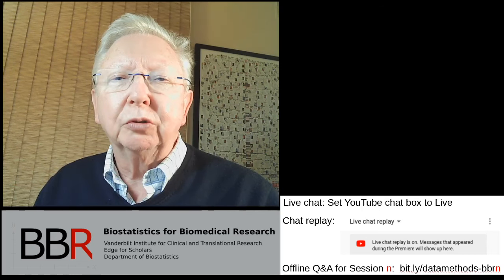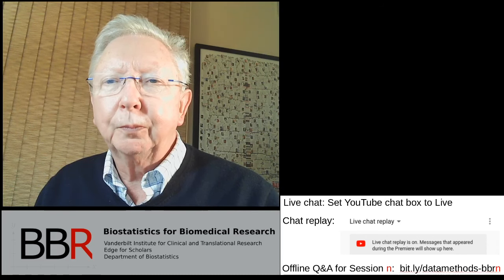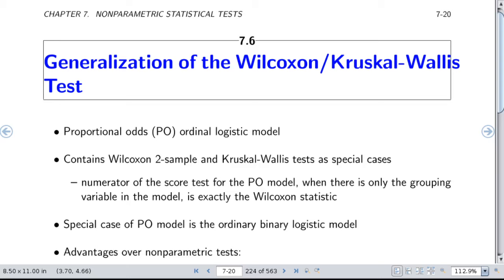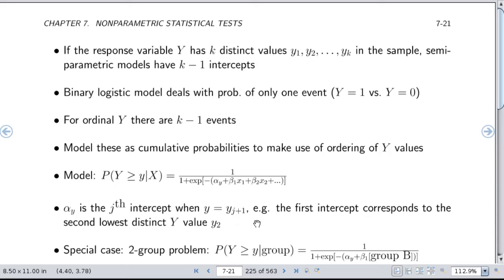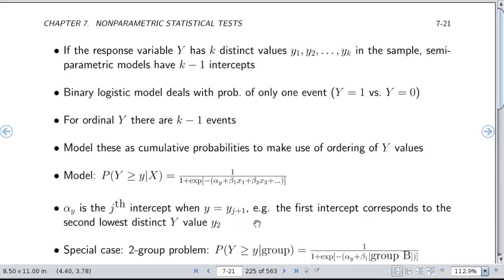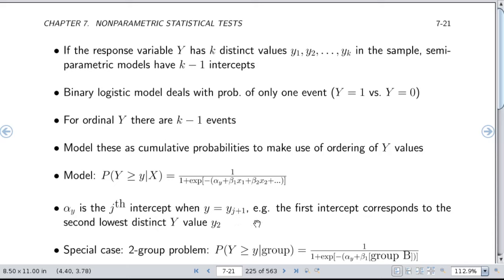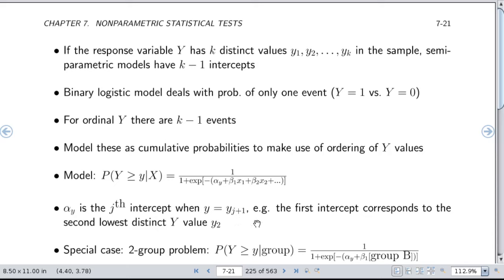BBR11: Biostatistics for Biomedical Research Session 11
This session covers the generalization of the Wilcoxon and Kruskal-Wallis tests: the proportional odds ordinal logistic model.  This model is then used to obtain power calculations for the Wilcoxon test.

More information about course content is available where you will see a link for offline discussion, or you can go directly

When viewing this video be sure to turn on chat on the upper right, and set to live chat so that you can see the chat as it occurred when the video was premiered.